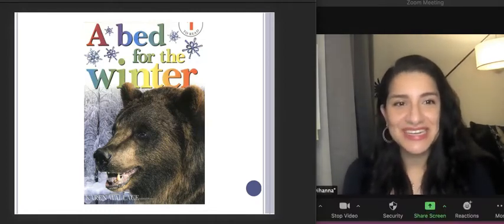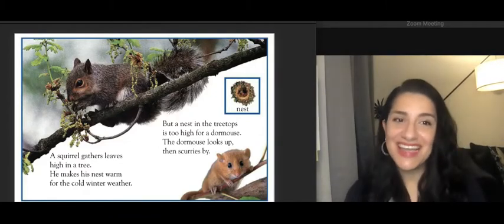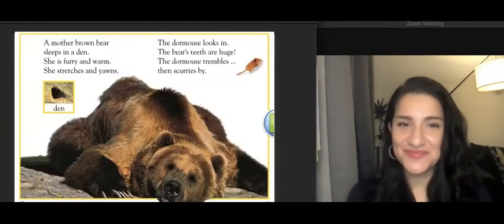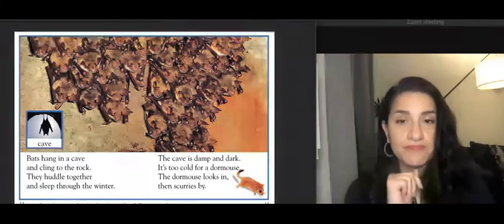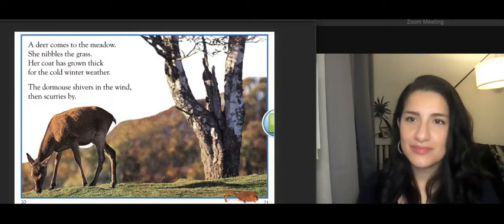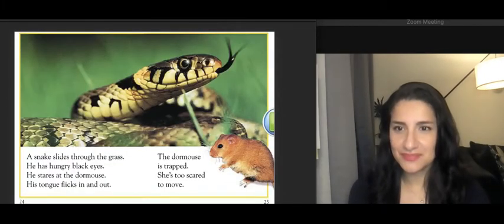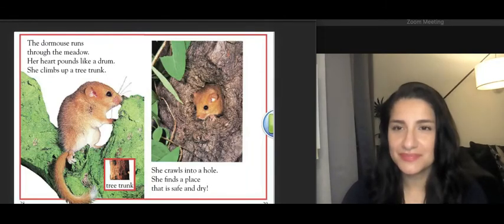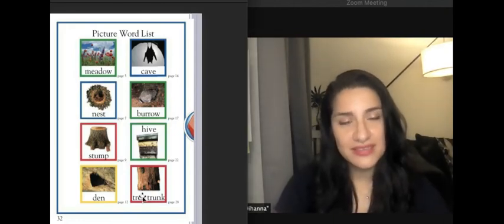3rd Read - A Bed For Winter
Original Video by J&D Play Fun
Thank you for your amazing content.